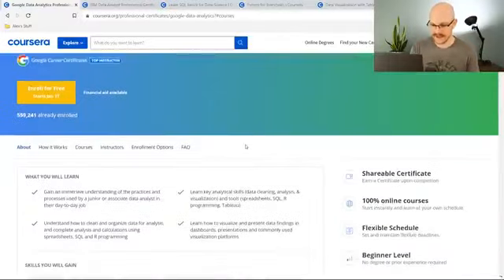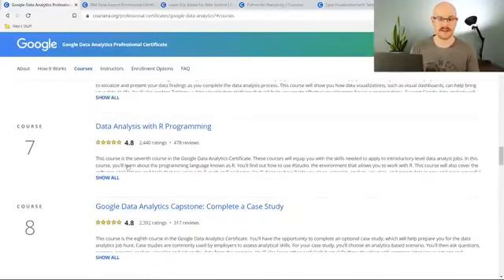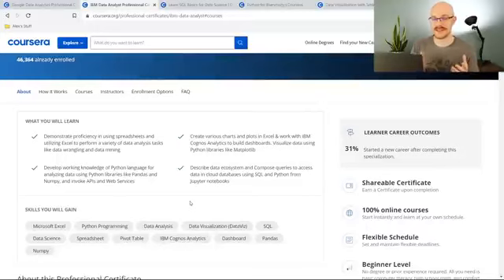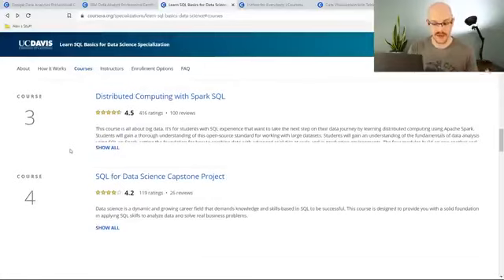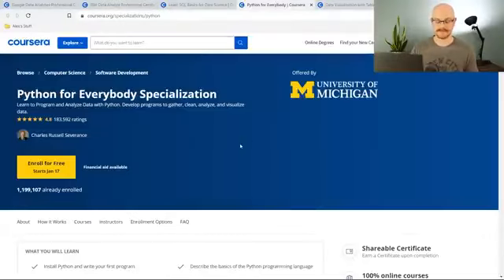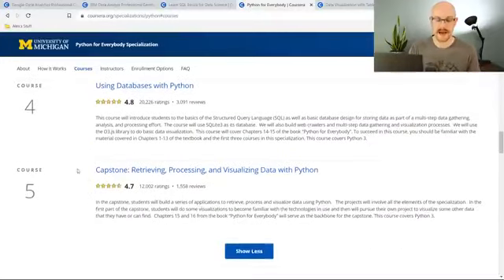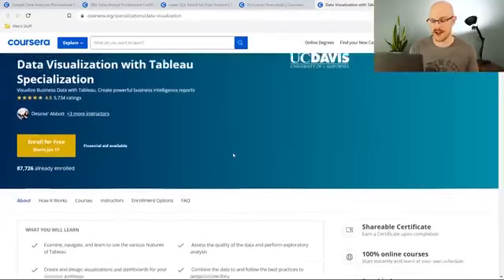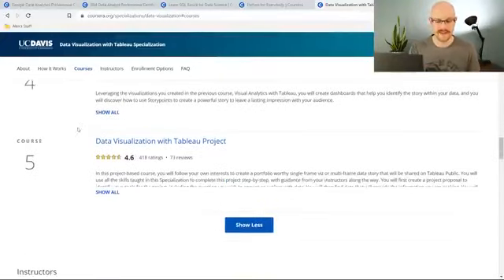Best Coursera Courses for Data Analysts in 2023